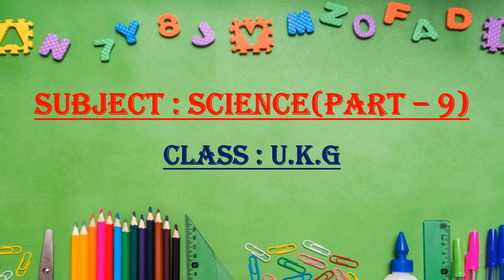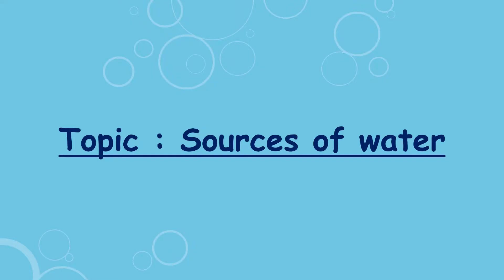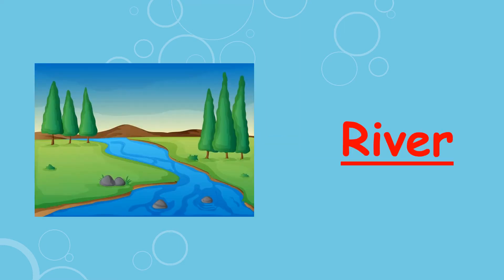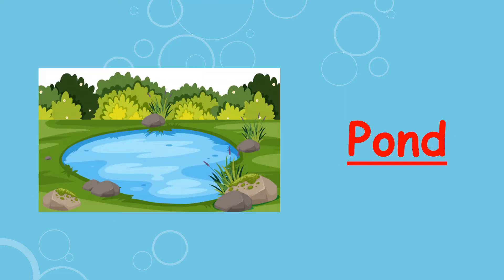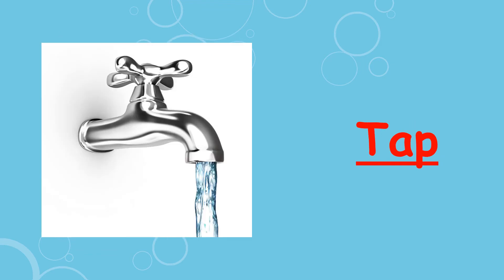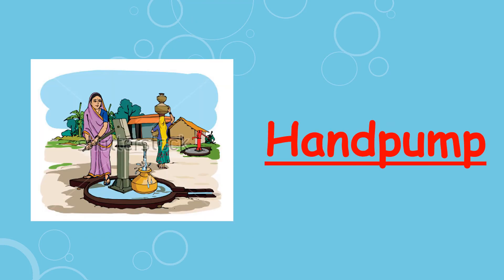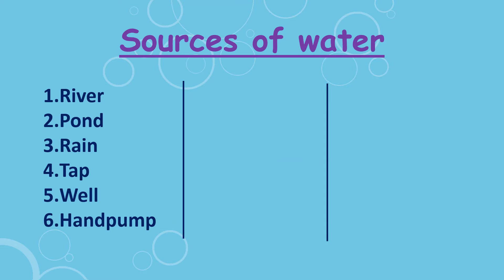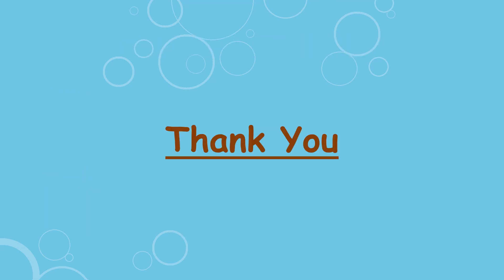UKG SCIENCE PART 9